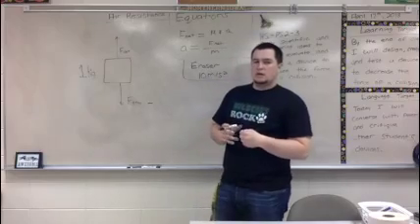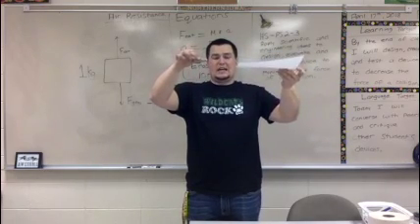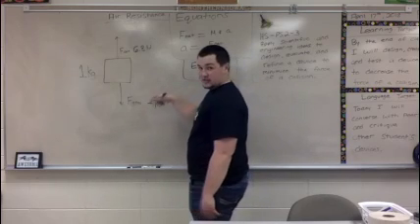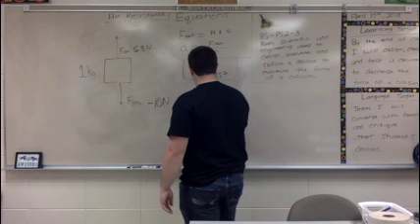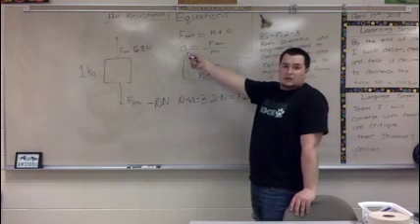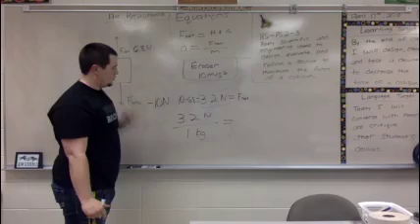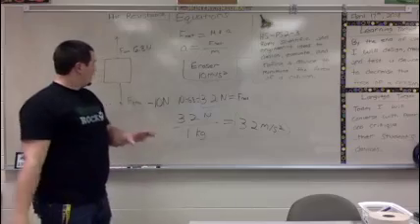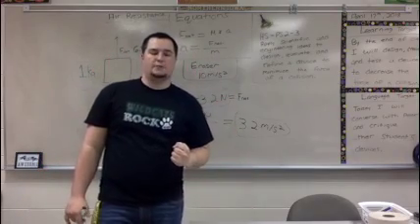Newtons second law of motion